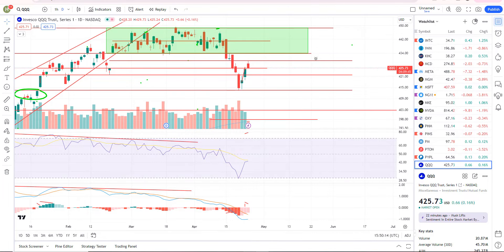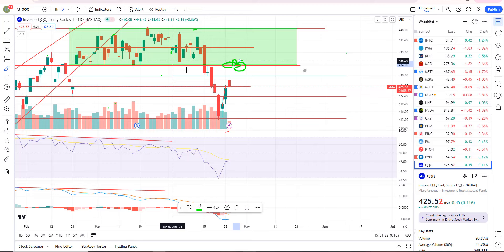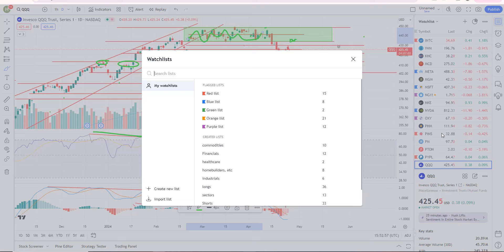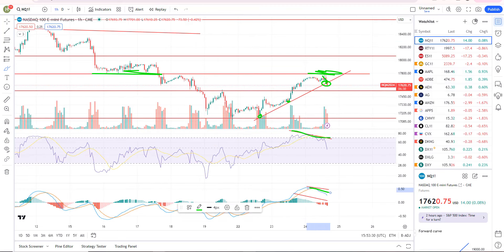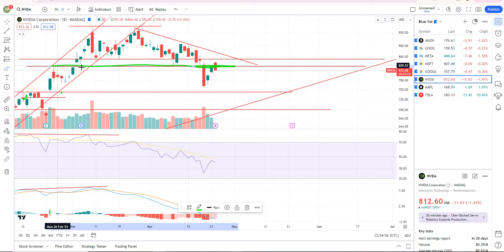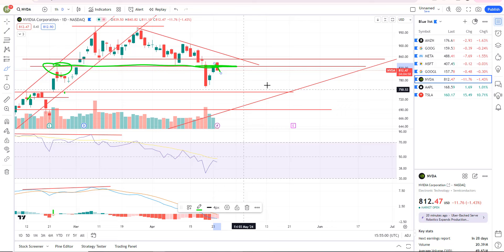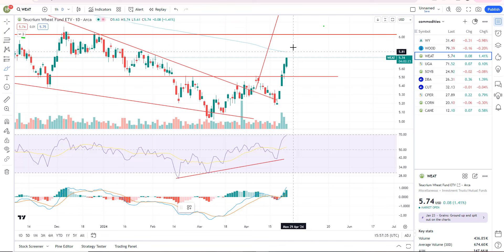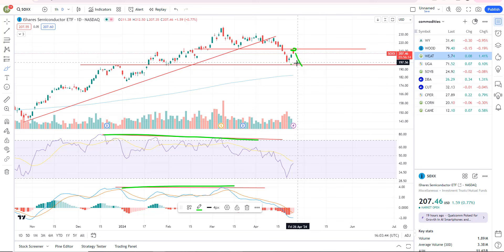Stock market analysis and trade ideas. Next leg lower coming soon. Here's why. 4-24-24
Stock market and trade ideas. Stock market going lower